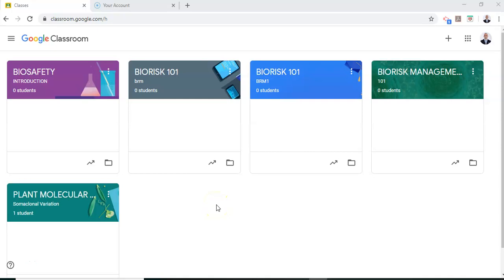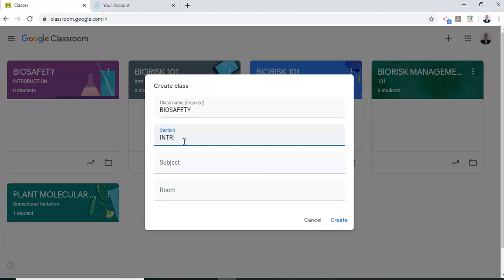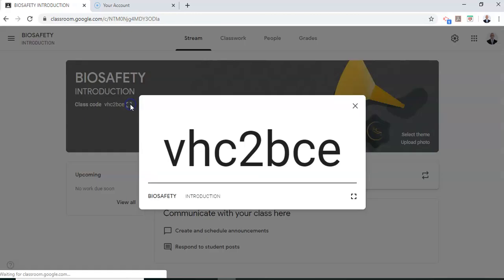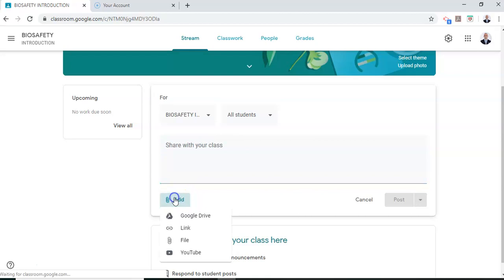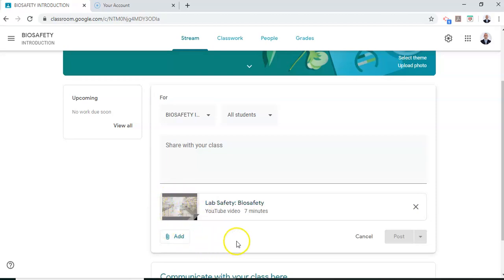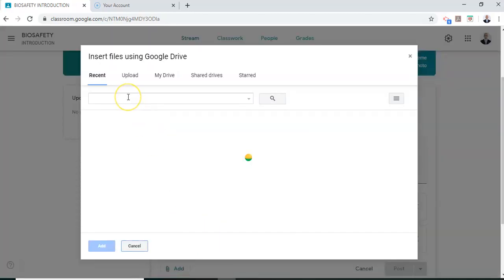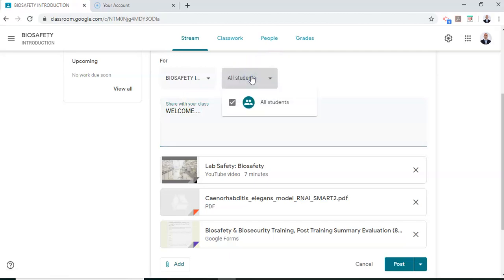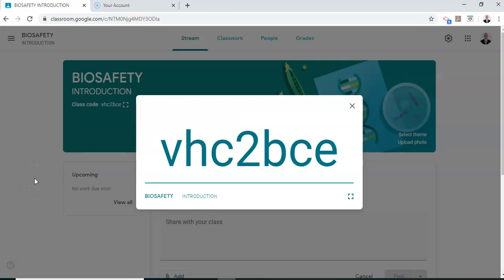How do i set up GOOGLE CLASS?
This is an introductory video to set up Google class using your Google enterprise account. The basic video has been designed for lecturers who have to prior experience with Technology Enabled Learning (TEL).